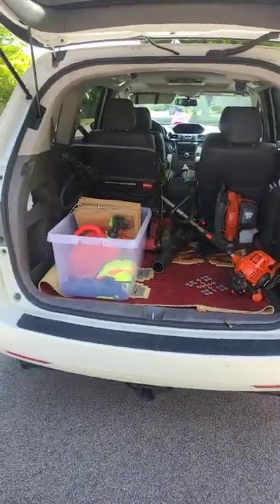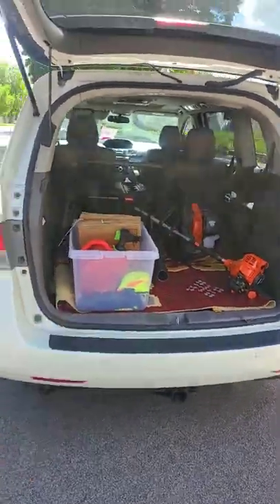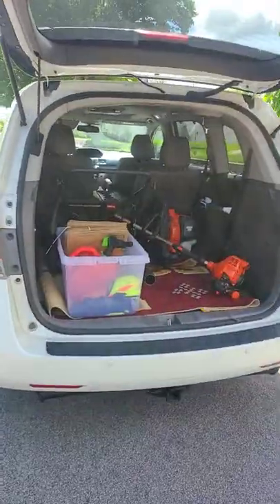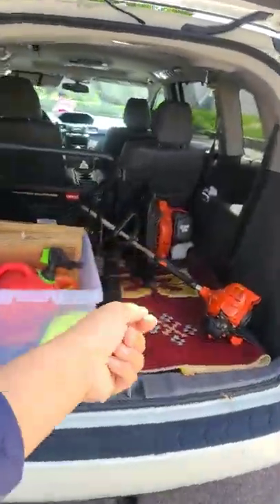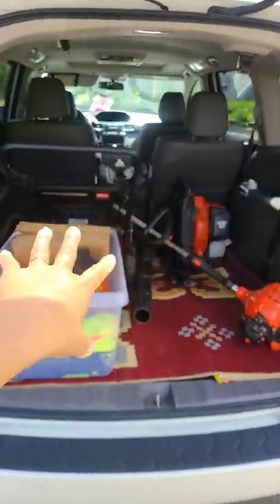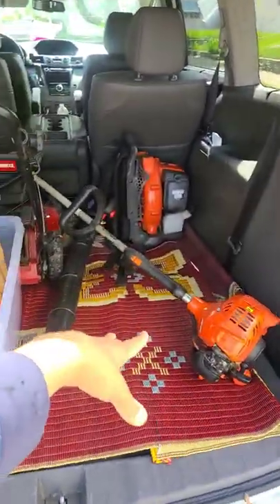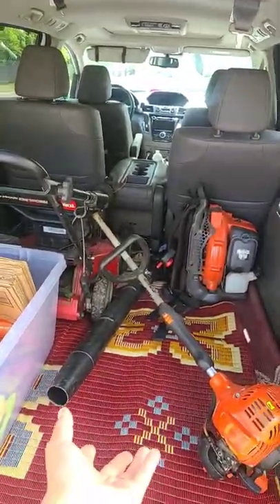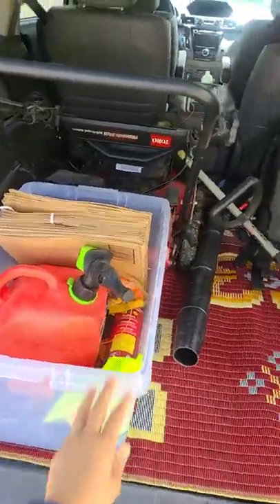Our Entire Lawn Mowing Biz, No Truck Or Trailer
Ready to start…now? What's ALL the equipment I need?
►► Grab my FREE Quick Start Guide, my entire ‘What To Get’ list and 3 Myth Busters from the Lawn Service Industry.

I'm showing you my entire lawn mowing business that fits in the back of our minivan!

Items I swear by.
For an easy, profitable summer lawn mowing business (affordable items too!)
You will encounter many large twigs, branches or even hard to open wires or bags. A great foldable serrated saw is the ultimate swiss army knife. No need to bring pruners or loppers.
►►Foldable serrated saw

If you’re like me, or not like me but want more strength and less exhaustion, a great pair of WORK gloves is 100% necessary. You will feel twice as strong and do 2x more work and earn twice more income. Work gloves have extra grip on the inner hand for more security.

Solo Lawn Business: Ramp kit!
No debating, you will NEED a ramp kit if you are going at building an easy summer lawn business alone. This kit will be attached to two 2x6 or 2x8 and make your loading and unloading lawn mower 100% possible

For filming.
I only use my smartphone to film, isn’t that neat?! Smartphones will vary, depending what you use, but most can use this tri-pod. Perfect for hold your smartphone so that you can film solo.
►► Smartphone tri-pod

Sound is half of video. People can forgive bad video, but not forgive bad sound. This Rode is great because it’s wireless and EASY TO USE! I’m not techy, and even I know how to put it together.
►► Best mic for best sound and easy to use

Once in a while, you’ll need smooth buttery shots. A gimbal’s purpose is to do just that. DJI Gimbal also provides neat camera tricks within the app, making great video to share.

Yes…show your smile! We all might have different teeth, but all can have nice shiny teeth. I’ve tried many, but the LED lights offer whiter teeth, sooner.
►► Teeth whitening, yes!
►► Stock video, photos and great music: Storyblocks.

This content is for education and entertainment purposes only. The information is being presented without consideration of the investment objectives, risk tolerance, or financial circumstances of any specific lawn area. Past performance is not indicative of future results. All persons running a lawn mowing business involves risk, including the possible loss of principal.

Lawnup is a participant in the Amazon Services LLC Associates Program, an affiliate advertising program designed to provide a means for sites to earn advertising fees by advertising and linking Thank you for your support!